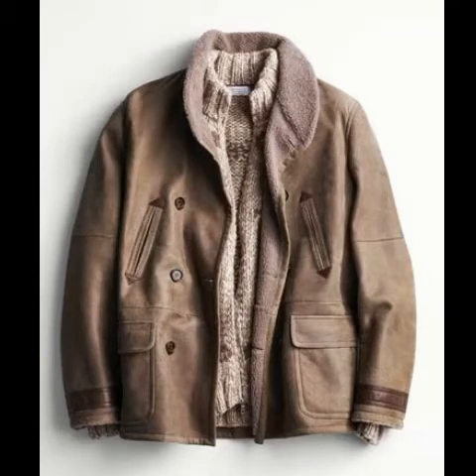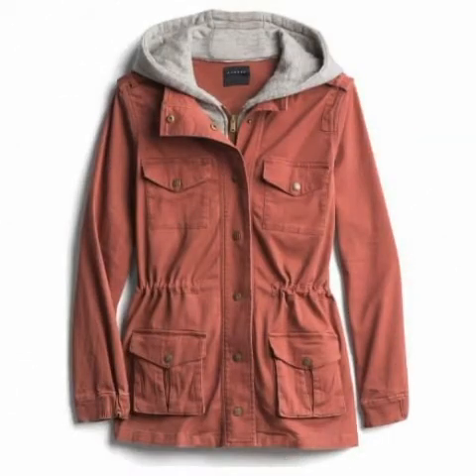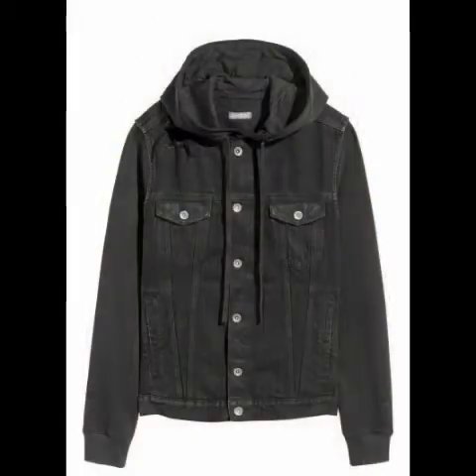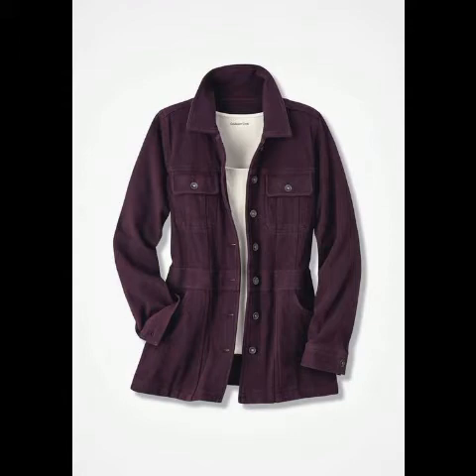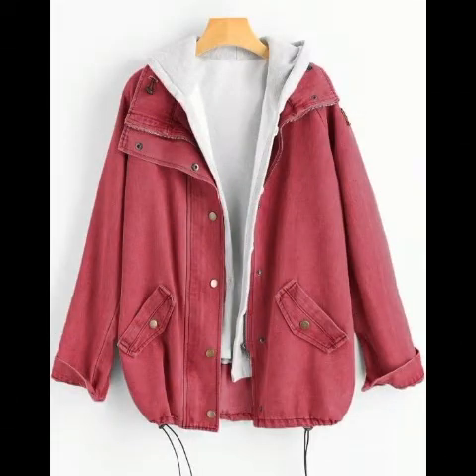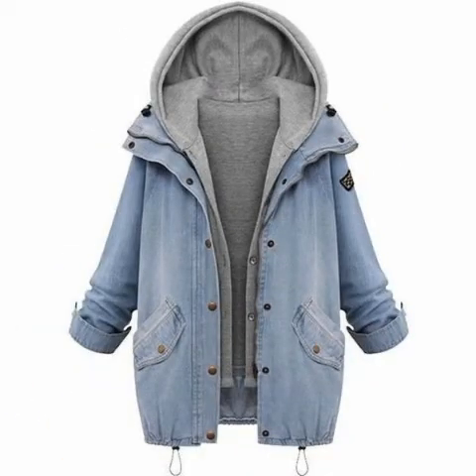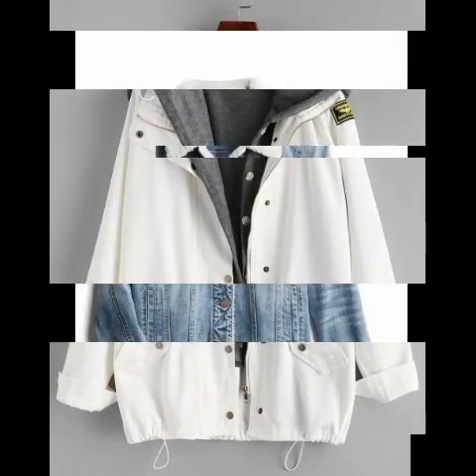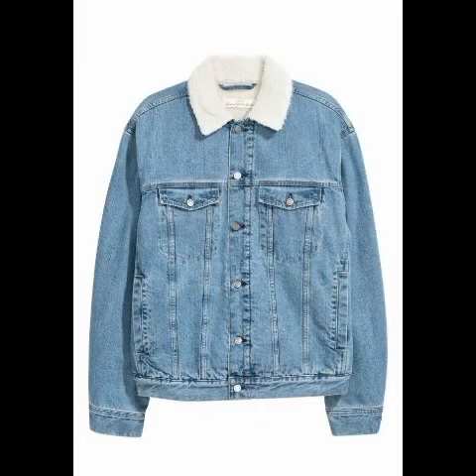2 in 1 Ribbed Knit Trim Hooded Denim Jackets For Girls[Stylish and Attractive]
2 in 1 Ribbed Knit Trim Hooded Denim Jackets For Girls[Stylish and Attractive]